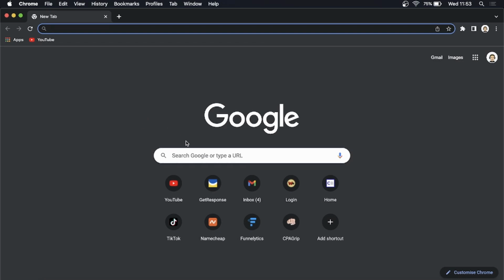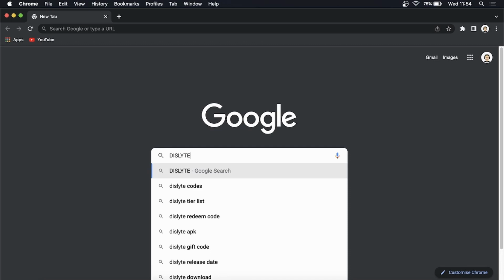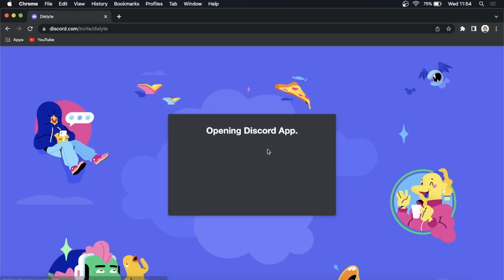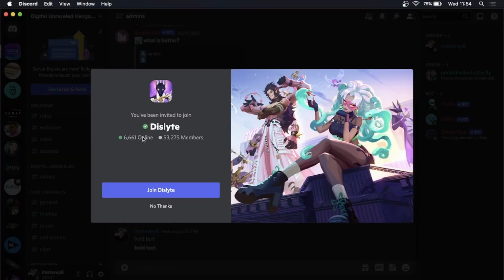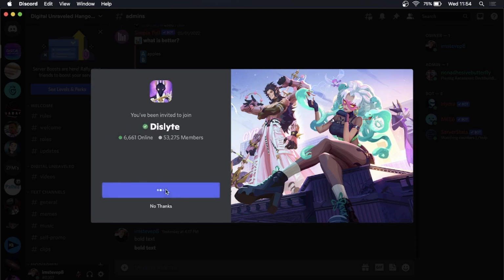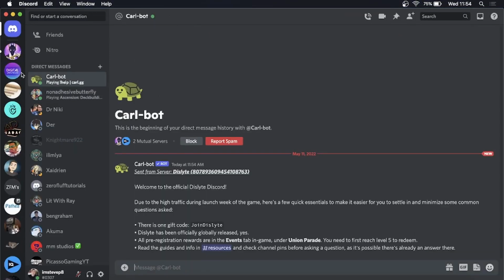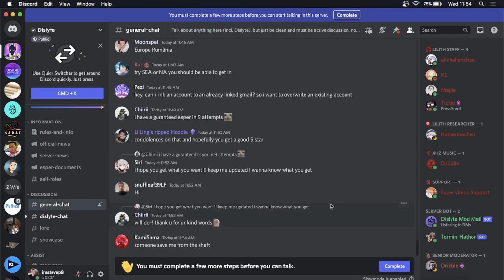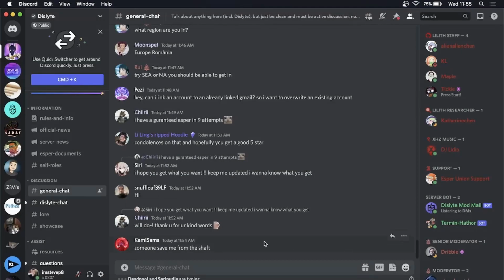Dislyte Discord (HOW TO JOIN!)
Learn how to join the Dislyte Discord server